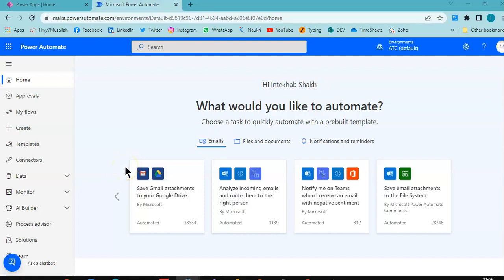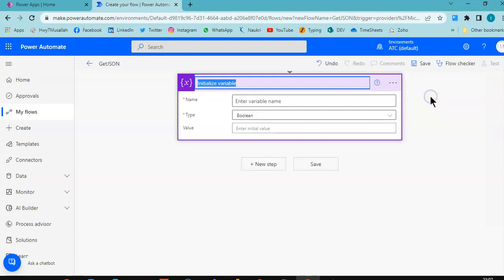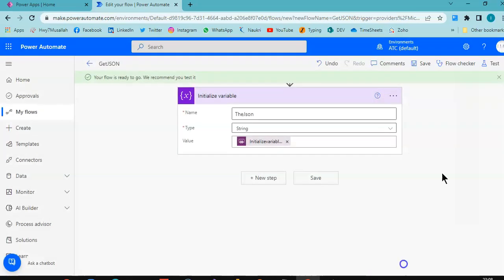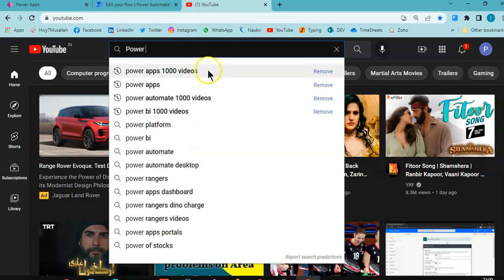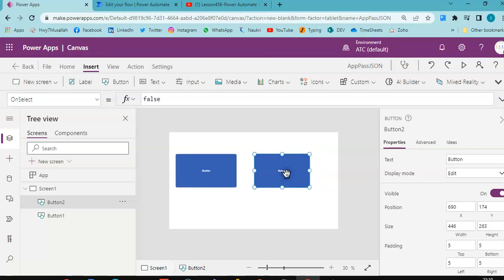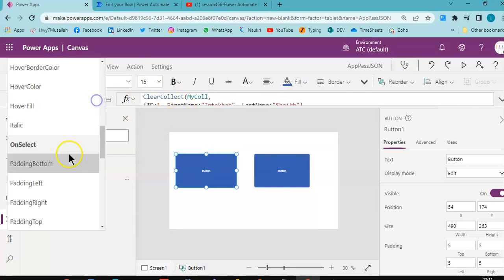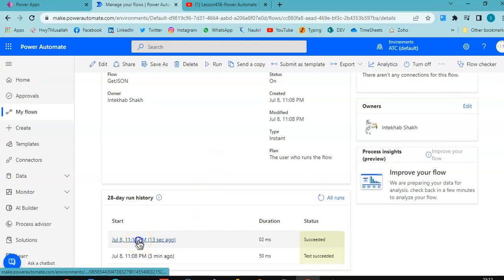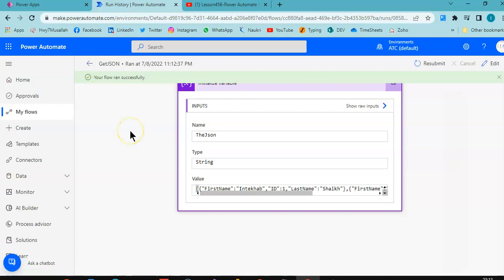Lesson457-Power Automate Integration - Pass Collection as JSON to flow -Power Apps 1000 Videos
Description-Power Automate Integration - Pass Collection as JSON to flow - 457/1000 Power Apps Videos